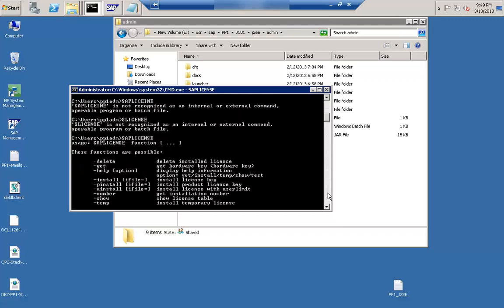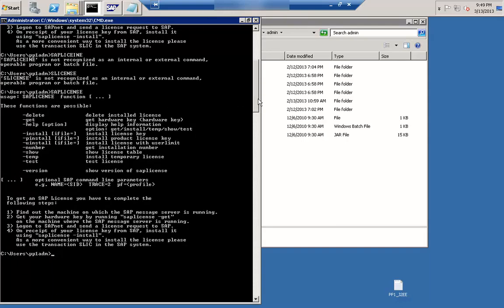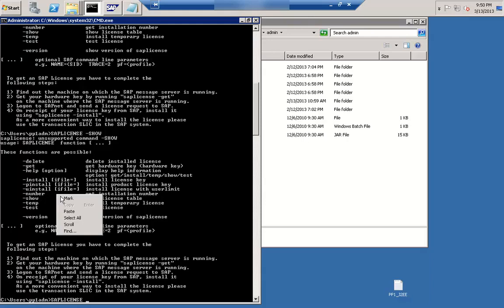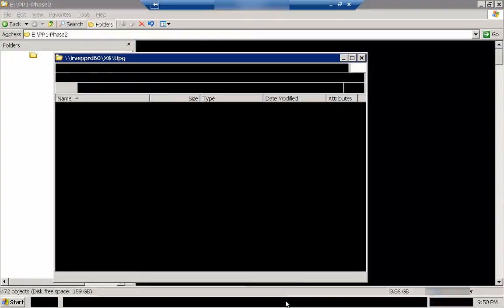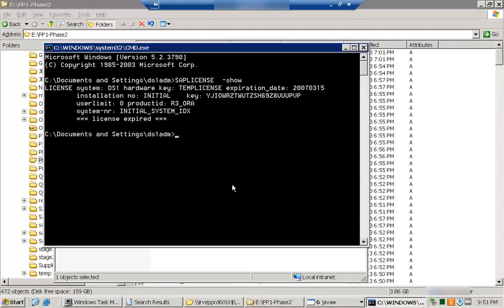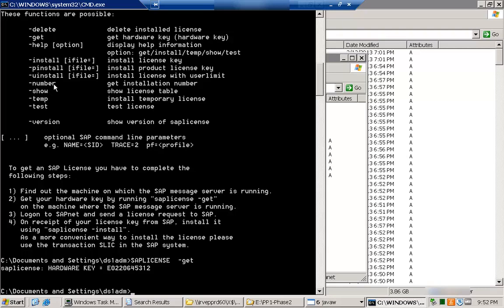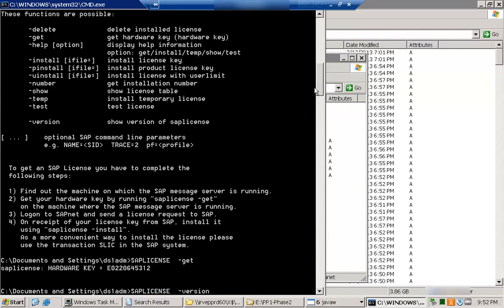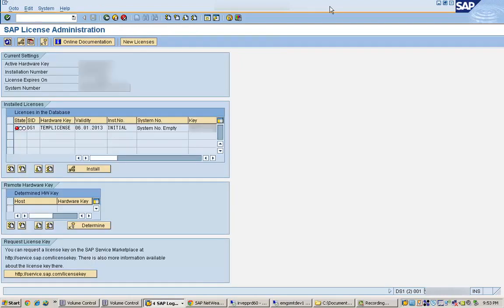SAP License Management in ABAP